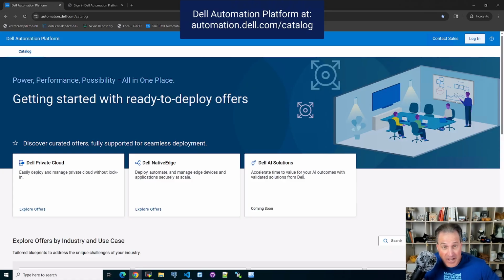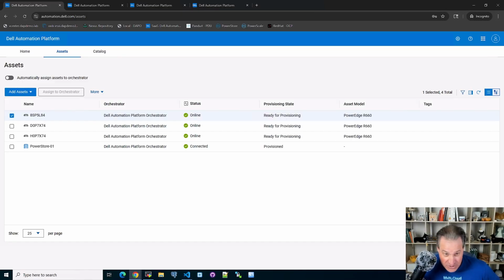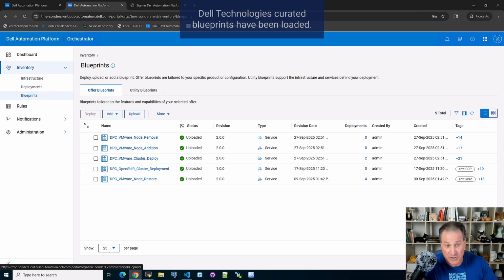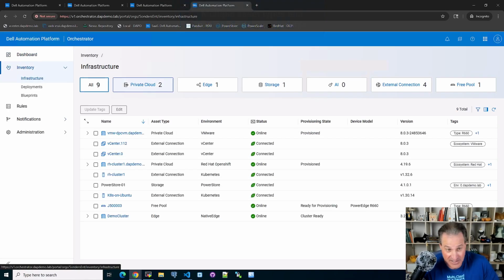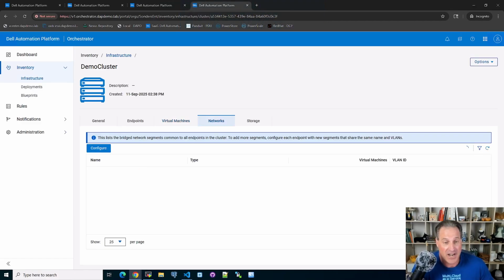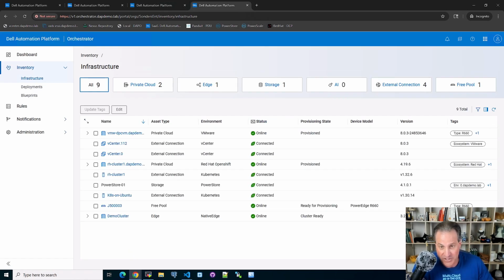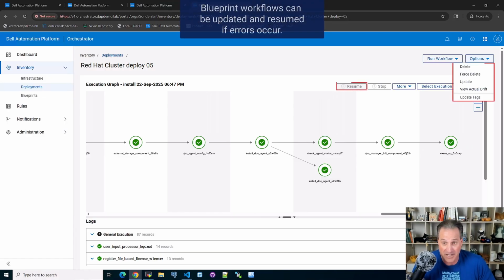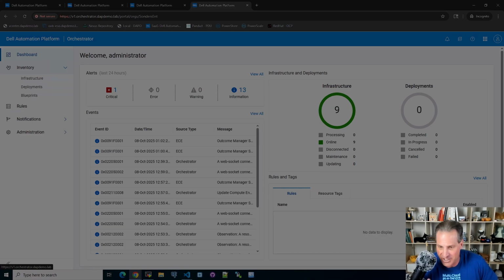102 – Enterprise Automation at Scale – Platform walkthrough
Discover the initial Dell Automation Platform and enterprise automation at scale.
Understand the full picture and the synergies between a SaaS and on-premises deployment.

0:00 Intro
0:30 Browse the catalog and portal
1:04 SaaS portal assets
1:30 Proxy connectivity
2:34 On-premises assets
2:54 Private cloud
3:06 Edge
3:50 Storage
4:14 External connections
4:46 Deployments
5:49 Blueprints